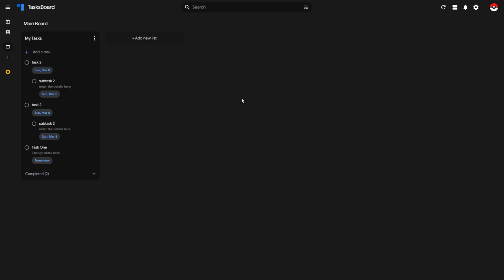How to Set Monday as Start of Week on TasksBoard (Google Tasks) in 2026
How to Change First Day of Week to Monday in TasksBoard

Want to set Monday as the start of the week on TasksBoard (Google Tasks)? This video explains how calendar and week view settings work in TasksBoard and how adjusting the start day can improve planning and productivity. Whether you're organizing work schedules, tracking deadlines, or managing weekly projects, aligning your week layout with your preference makes task management easier.

TasksBoard enhances Google Tasks with visual planning tools, including calendar-style views and date-based organization. Depending on your account settings, browser preferences, or subscription level, the start-of-week setting may follow regional formats or allow manual customization. Changes may also reflect how tasks appear in calendar views and deadline filters.

This overview explains how week configuration generally works, how it interacts with Google account locale settings, and what to consider when adjusting date preferences. If you're looking to switch your weekly layout to start on Monday in TasksBoard, this guide provides a clear explanation of how the setting functions.